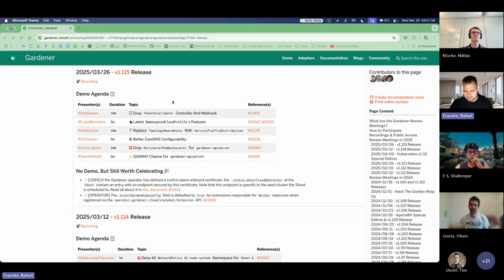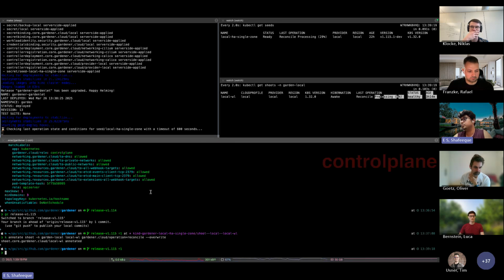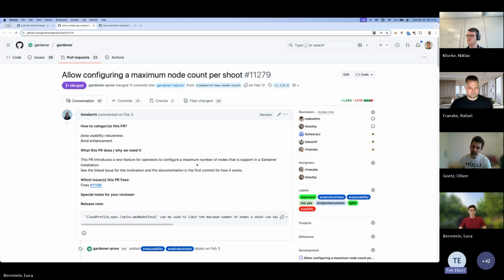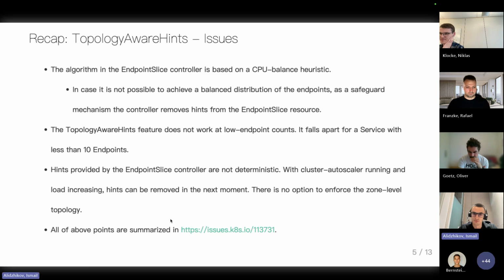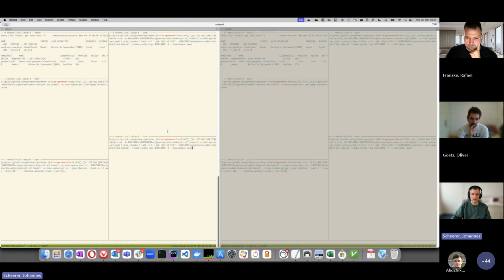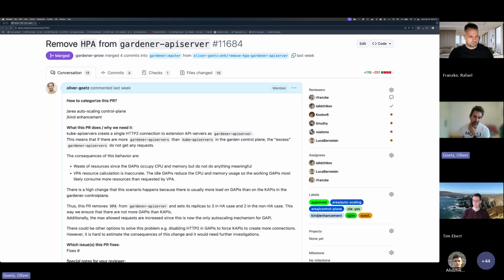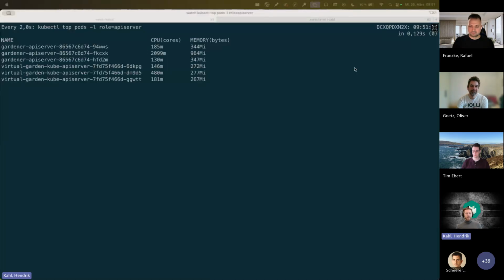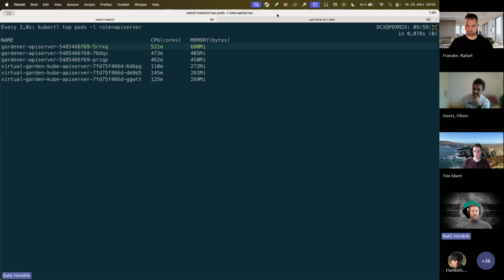Review Meeting 2025/03/26 - v1.115 Release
▬▬▬▬▬▬ 🪴 Demo Agenda 🪴 ▬▬▬▬▬▬
► 00:00 Welcome and Introduction
► 01:11 🗑️ Drop TokenInvalidator Controller And Webhook (@shafeeqes)
► 09:50 🔌 Latest NamespacedCloudProfiles Features (@LucaBernstein)
► 18:11 🚏 Replace TopologyAwareHints With ServiceTrafficDistribution (@ialidzhikov)
► 31:20 ⚙️ Better CoreDNS Configurability (@ScheererJ)
► 39:41 🌅 Drop HorizontalPodAutoscaler For gardener-apiserver (@oliver-goetz)
► 49:07 🏃 GOAWAY Chance For gardener-apiserver (@hendrikKahl)
► 01:00:28 Thank You and Good Bye

► ✨ [USER] If the Gardener operator has defined a control plane wildcard certificate, the .status.advertisedAddresses of the Shoot contain an entry with an endpoint secured by this certificate. Note that this endpoint is specific to the seed cluster the Shoot is scheduled to. Read all about it in .
► ✨ [OPERATOR] The injectGardenKubeconfig field is defaulted to true for extensions responsible for Worker resources when registered via the operator.gardener.cloud/v1alpha1.Extension API.